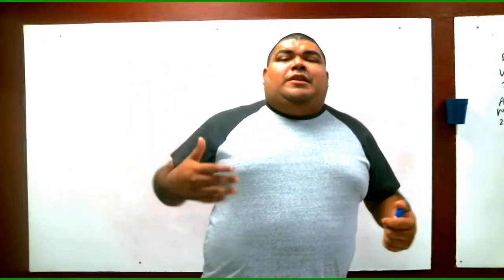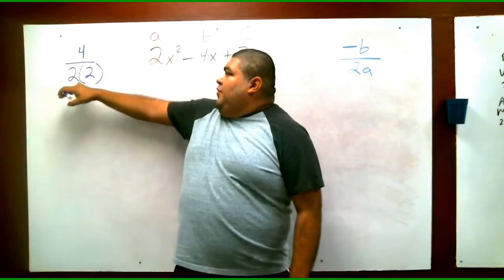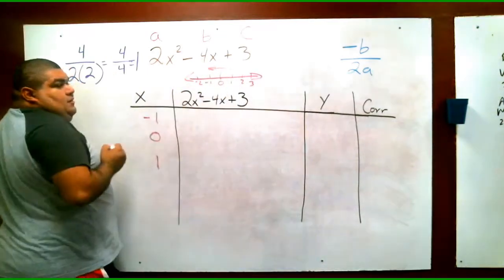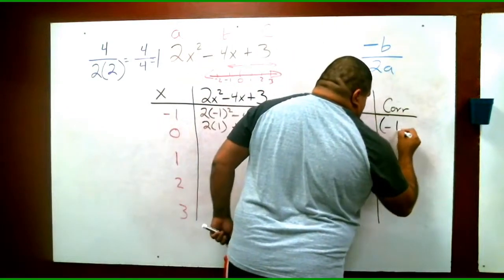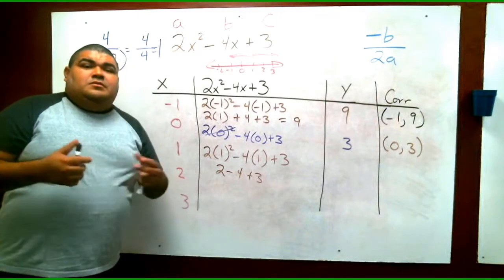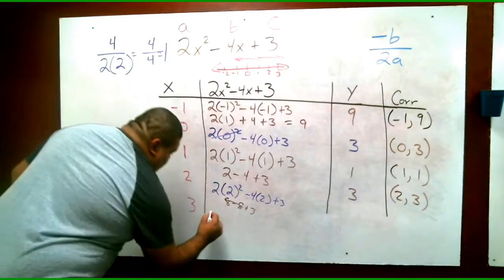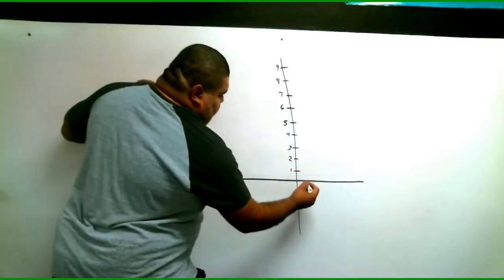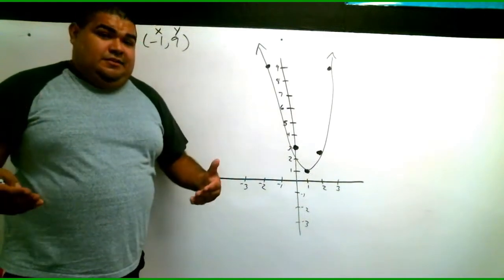Algebra 2 C#3B (10/1/20)